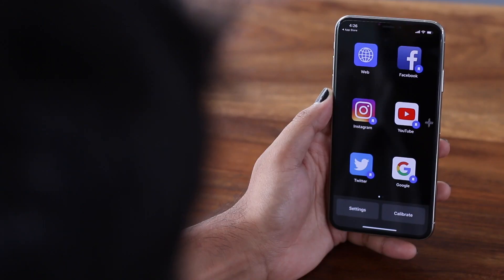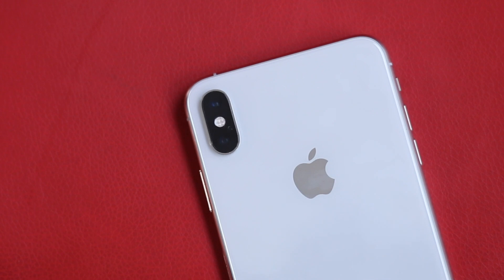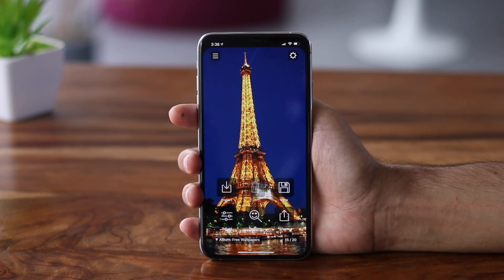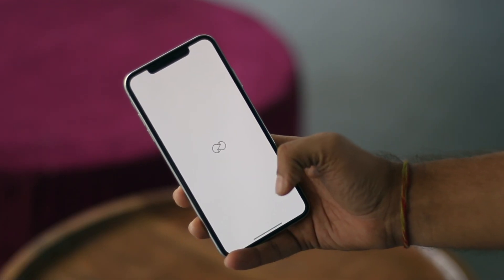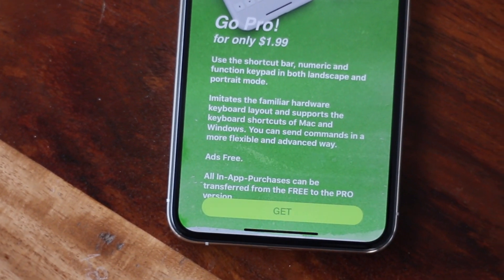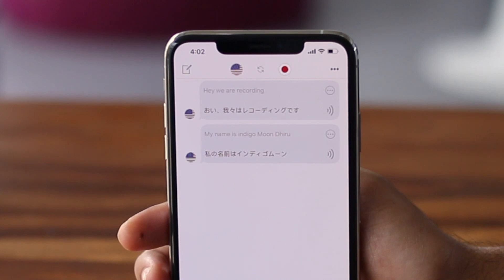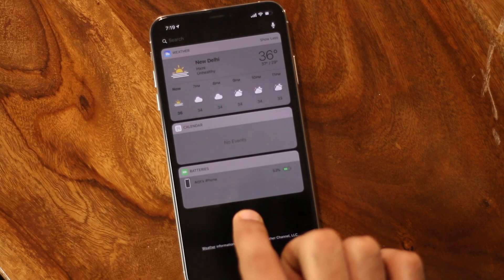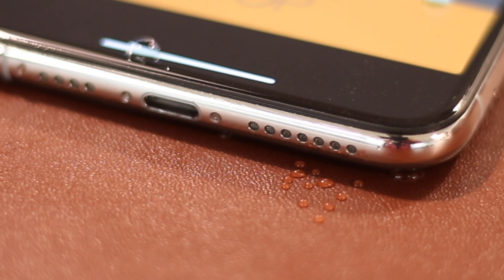Best Useful iPhone Apps You Should Kown About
Useful links